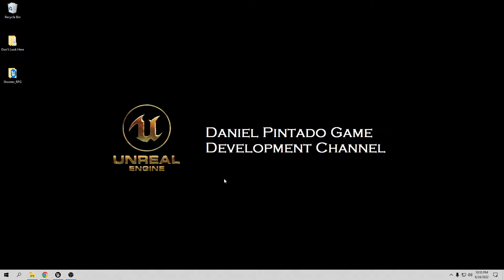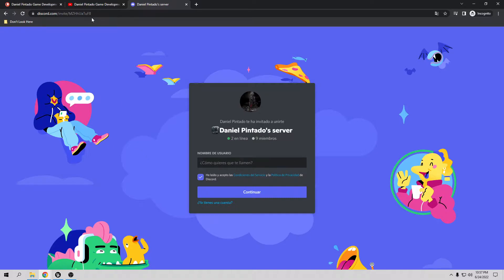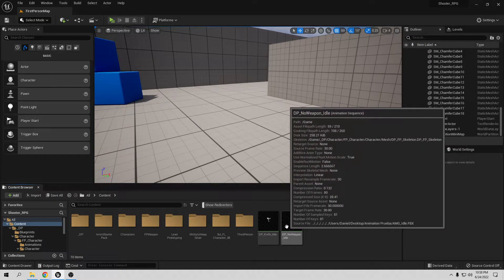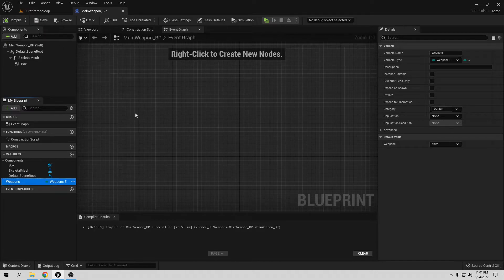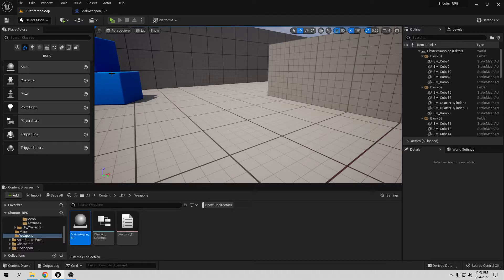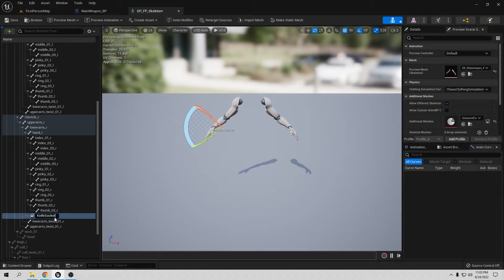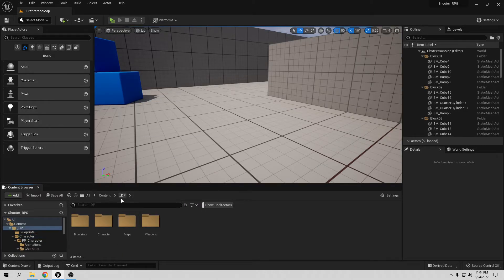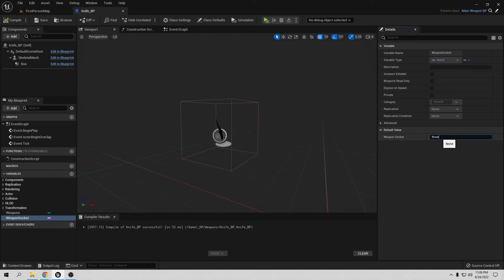Unreal Engine: Make a shooter game with RPG elements (Part 4: Make weapons and sockets)